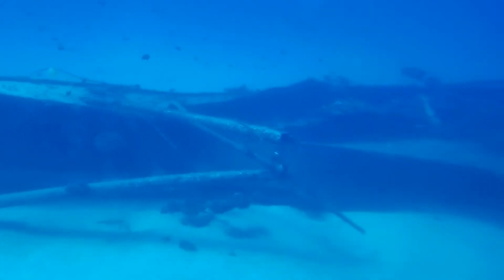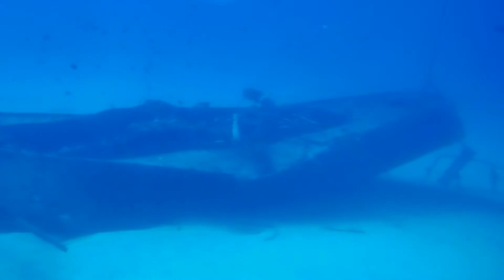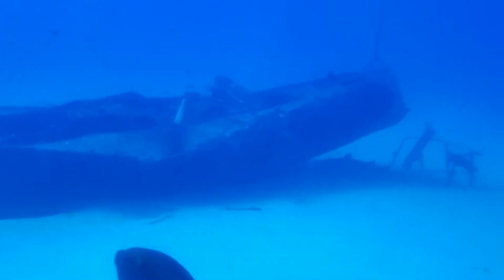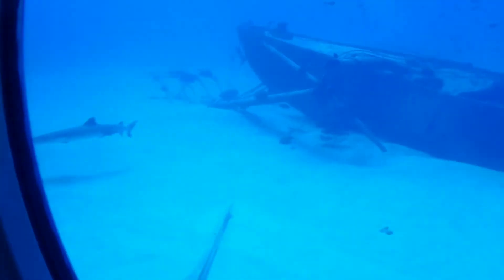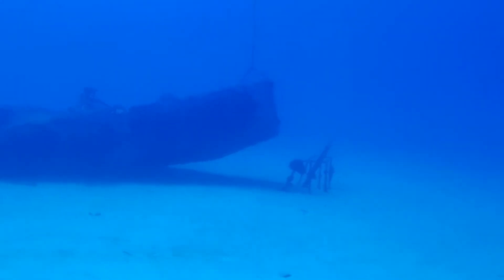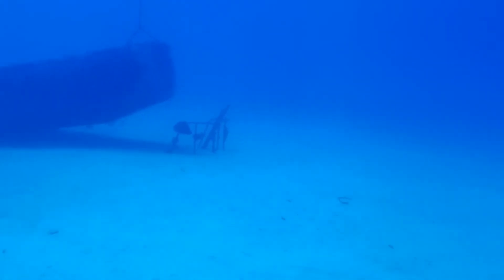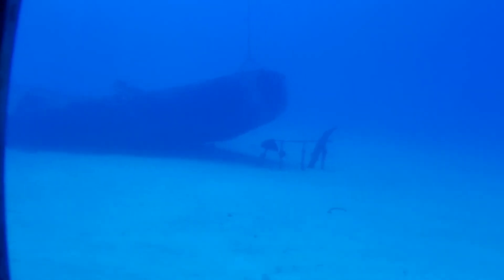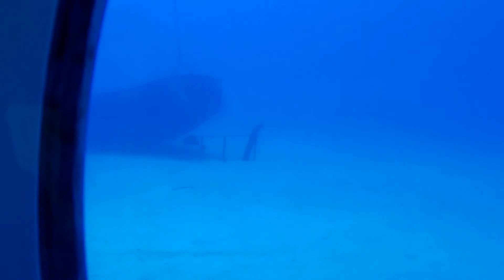Submarine dive aboard the Atlantis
Atlantis submarine dive off coast of Kona, Hawaii